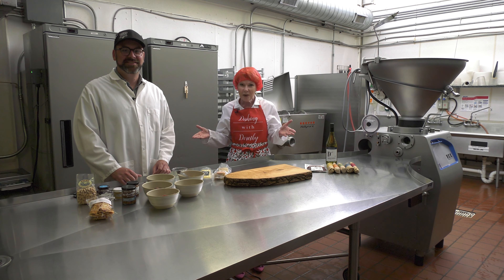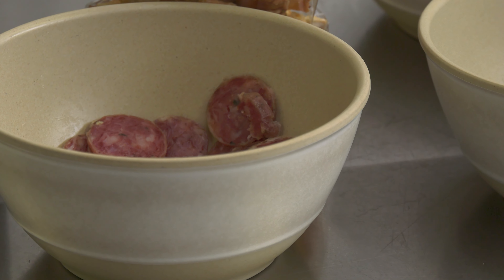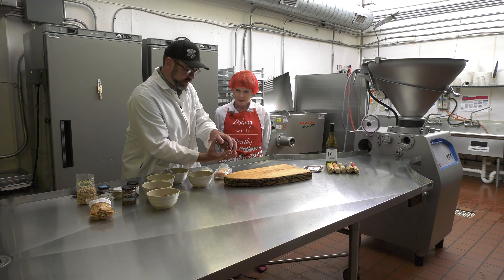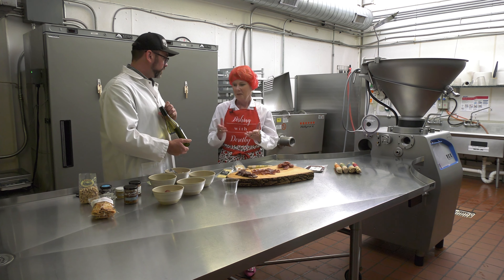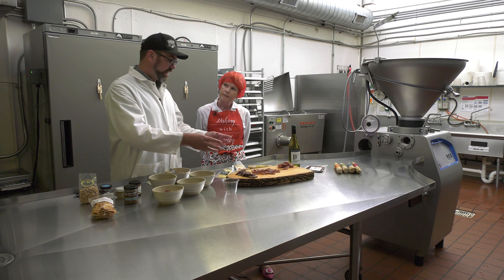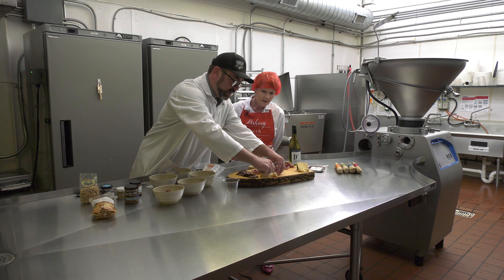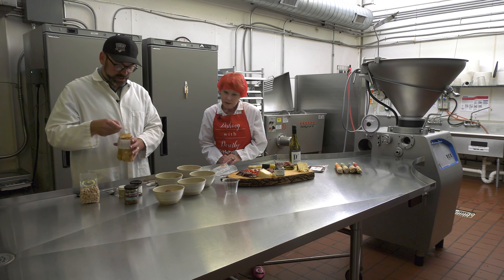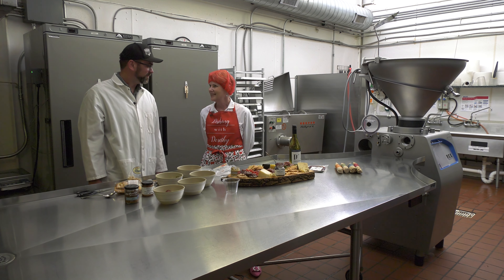Dishing with Dorothy: Making a Charcuterie Board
Join ODA Director Dorothy Pelanda and friends at North Country Charcuterie to learn how to make the best charcuterie board for any occasion!